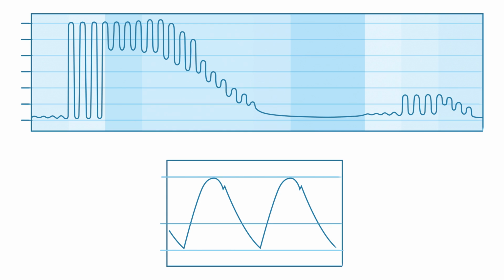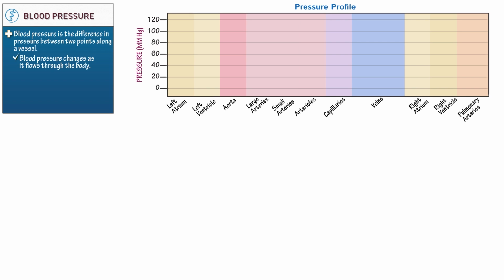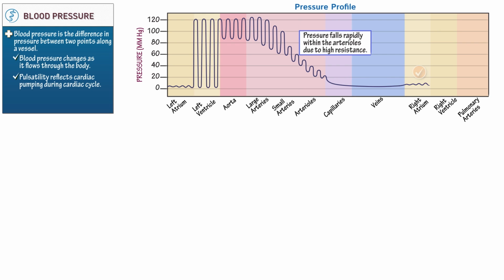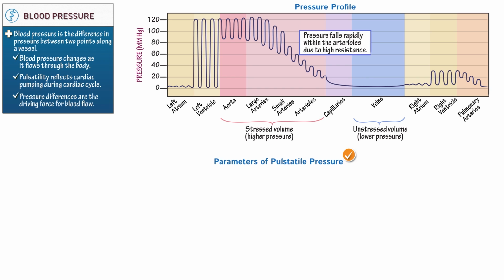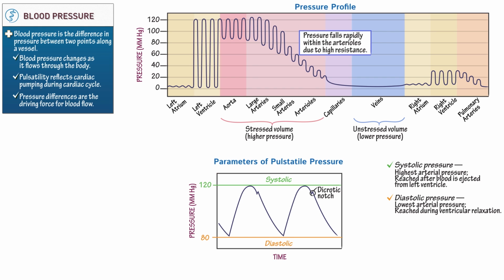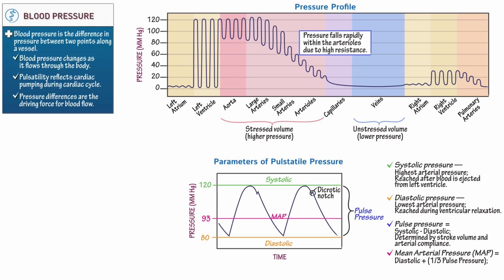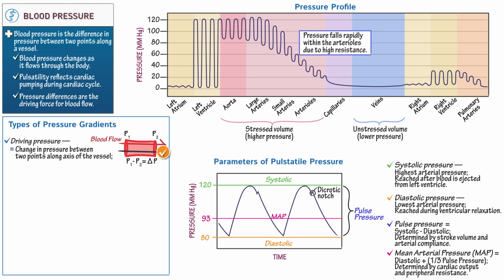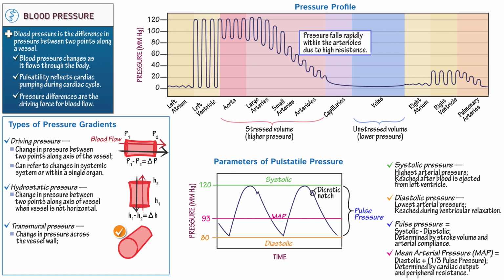Blood Pressure - Physiology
Learn about blood pressure throughout the circulatory system and key metrics we use to measure it!